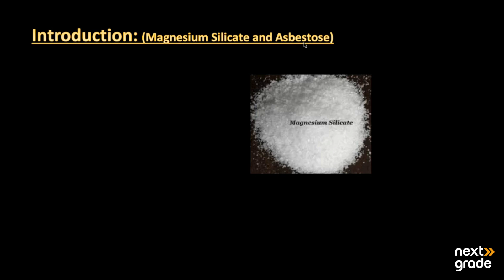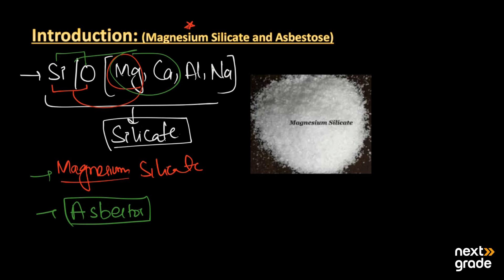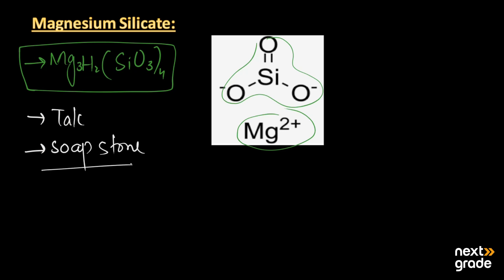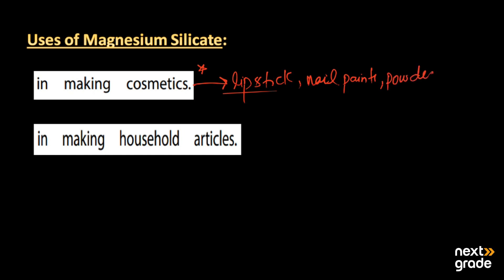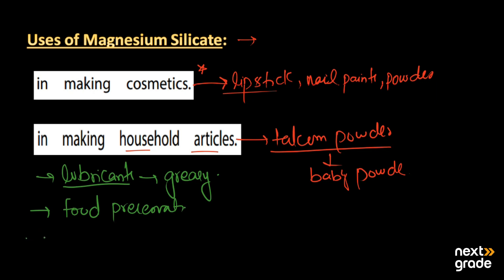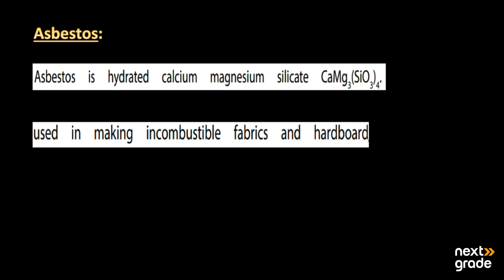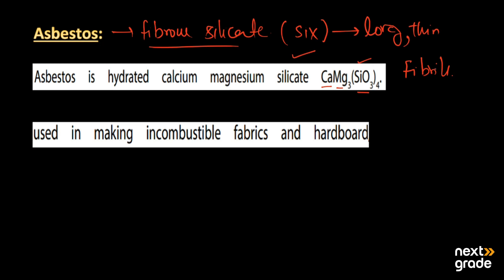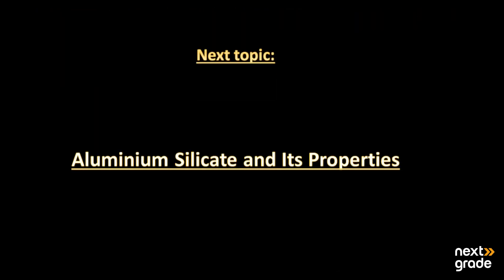Magnesium Silicate and Asbestos: Minerals with Varied Applications | Grade 12 Chemistry | Lecture 18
Explore the properties and applications of magnesium silicate and asbestos, minerals that find uses in various industries. This Grade 12 Chemistry lecture provides comprehensive insights into these minerals, shedding light on their significance in industrial processes and potential health considerations associated with asbestos.